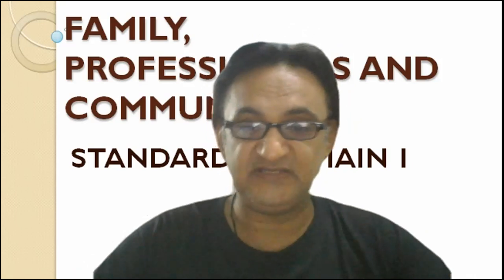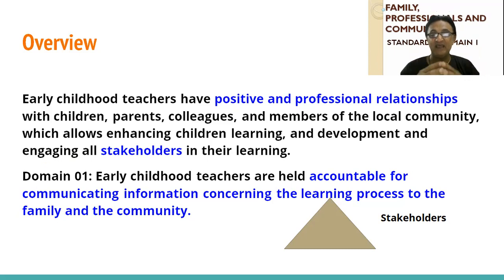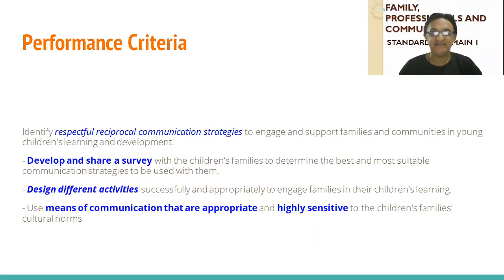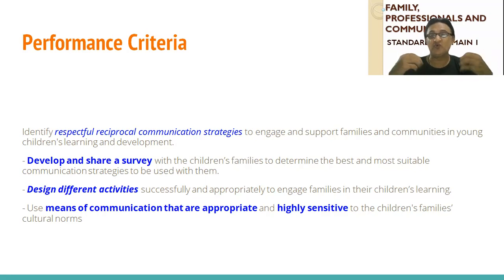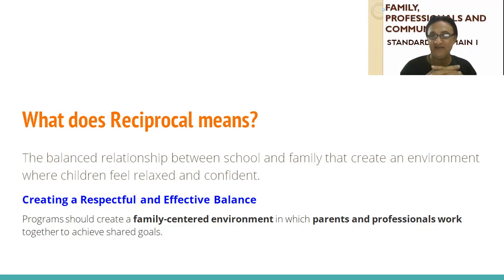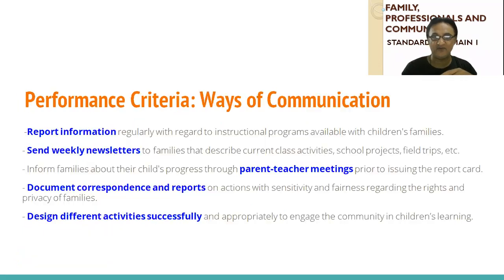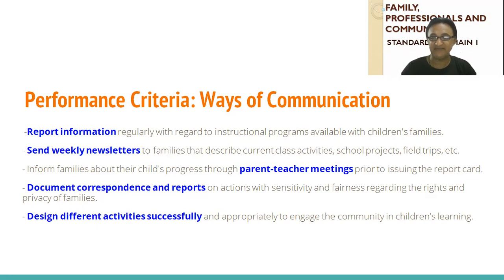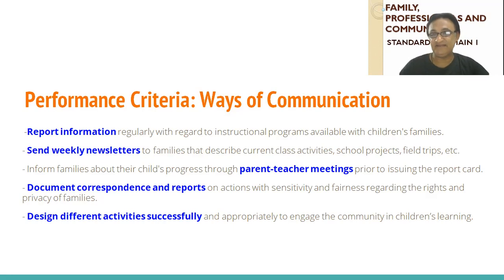010#COMMUNICATION SKILLS|RECIPROCAL COMMUNICATION STRATGIES| ECD PEDAGOGY